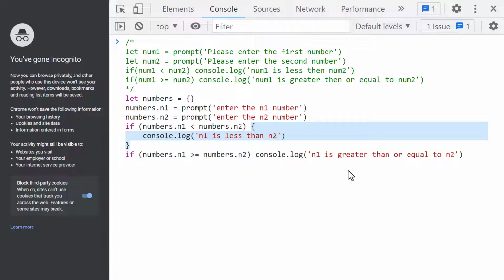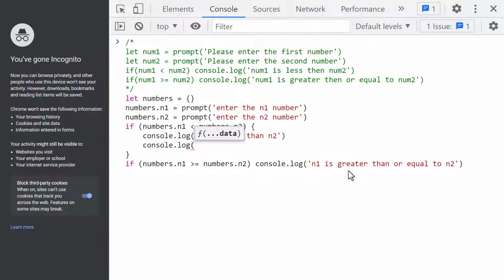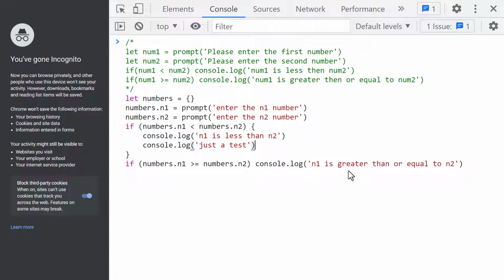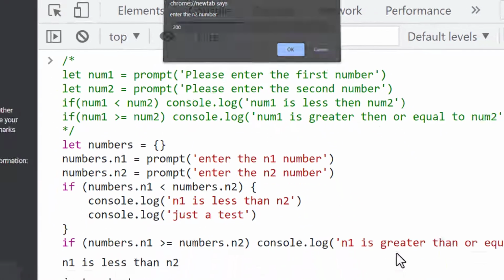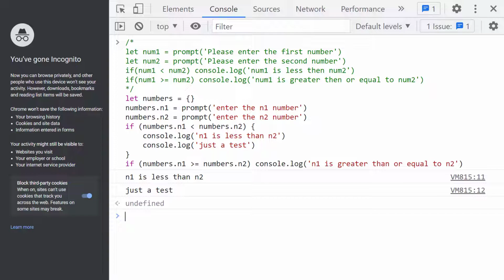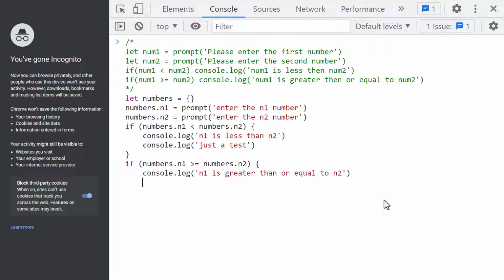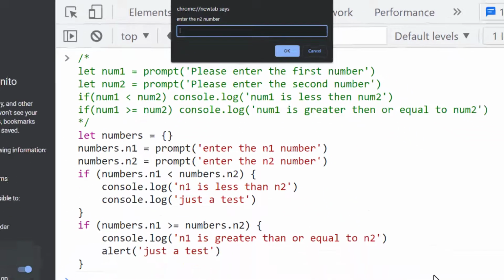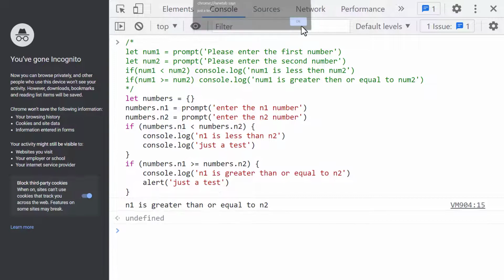If statements and blocks of code, JS From Scratch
This lesson is part of the bootcamp available at the jsFromScratch.com web page.

Check us out! 1-on-1 mentoring available!